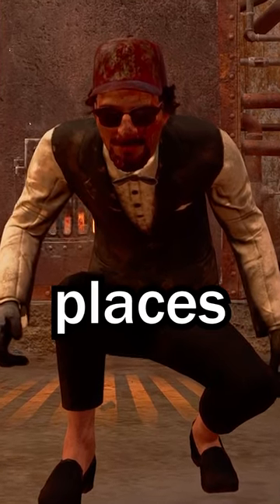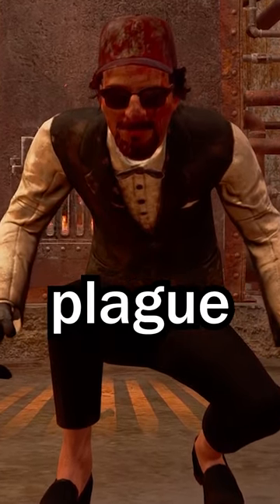How to Cleanse Against the Plague